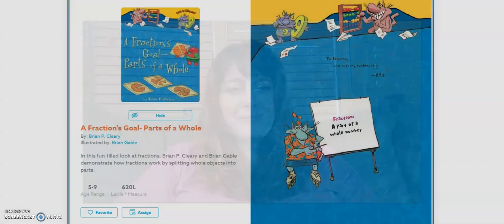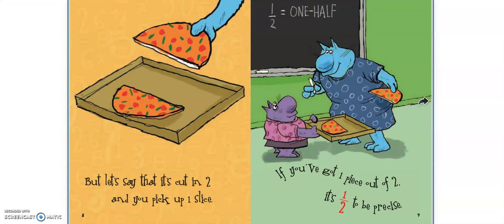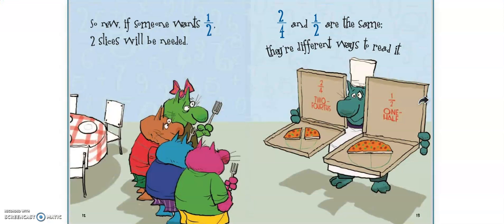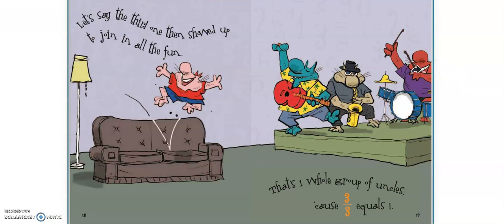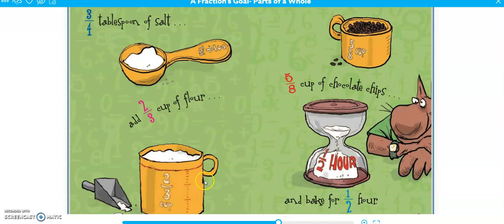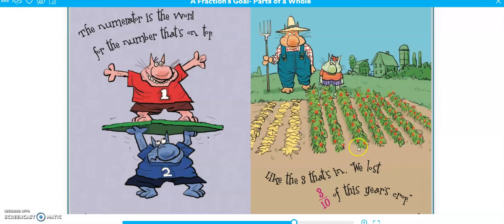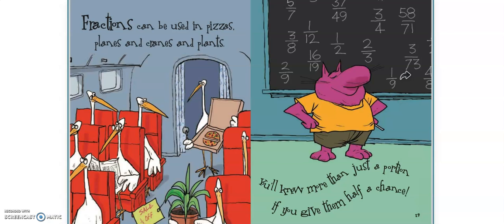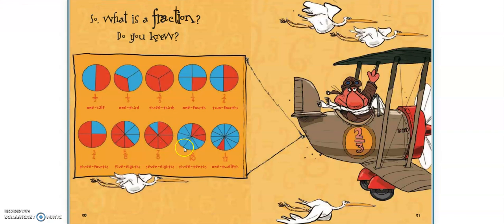Fraction story to go with Math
4th grade Midkota